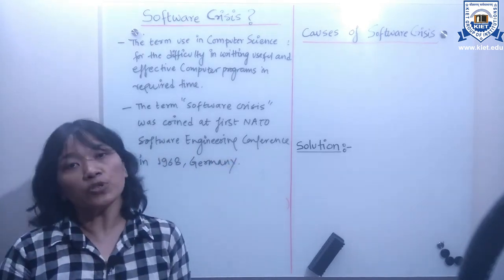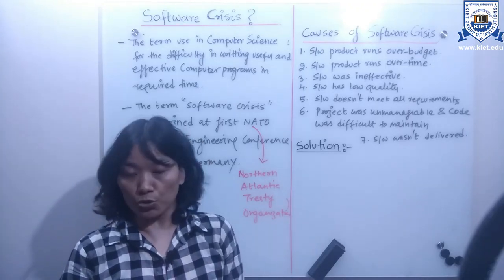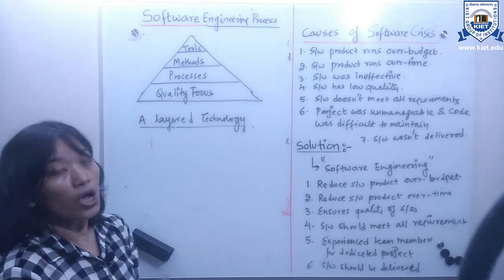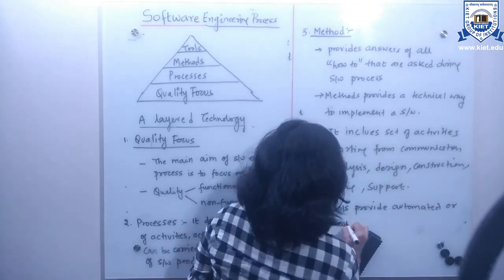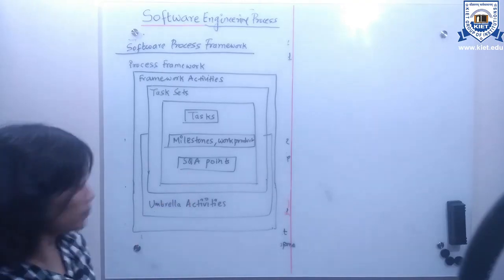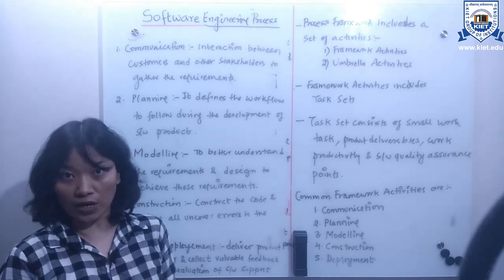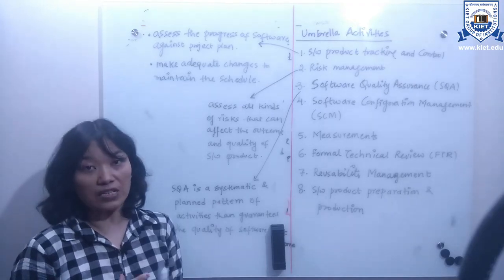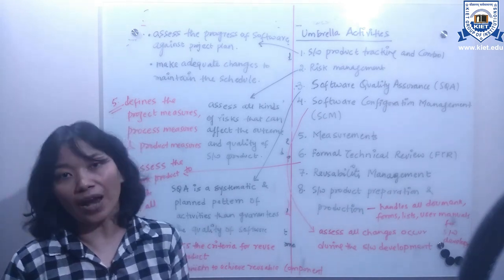L - 2 | Unit - 1 | Software Crisis & Software Engineering Process